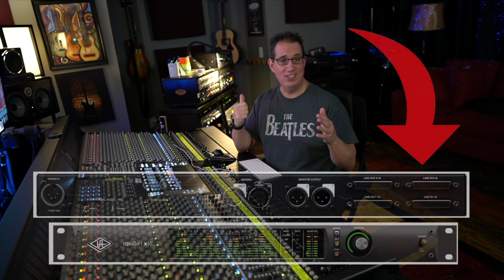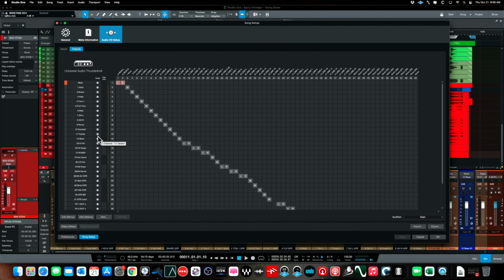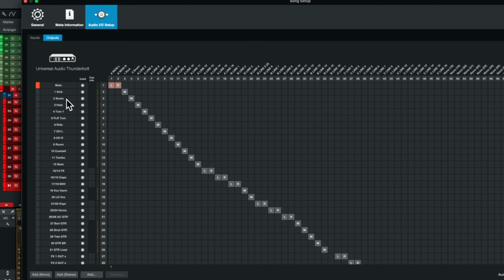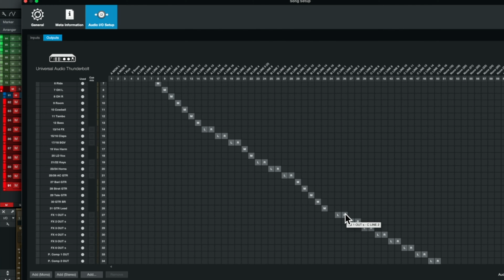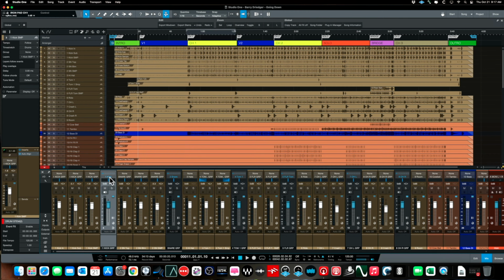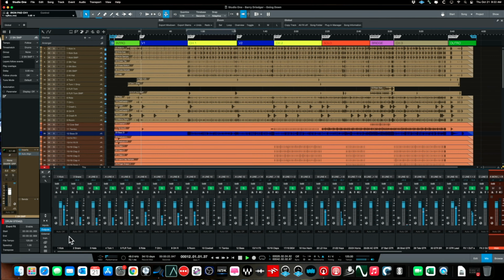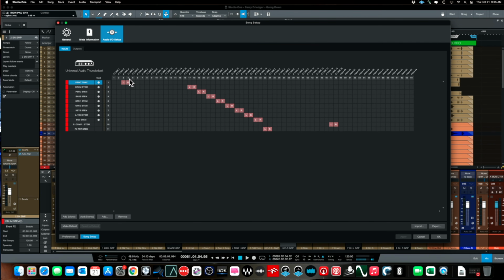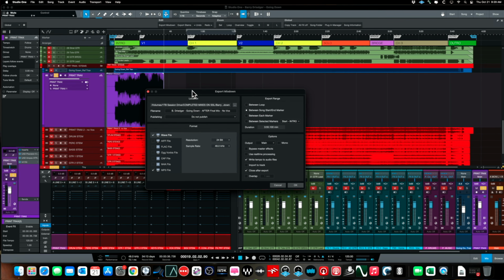PRESONUS STUDIO ONE | How to Use an Analog Mixer | Routing & Connections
In this video, I break down how to use Studio One with an analog mixer.